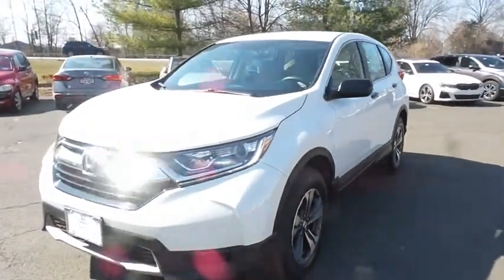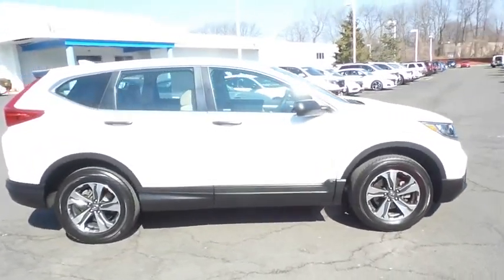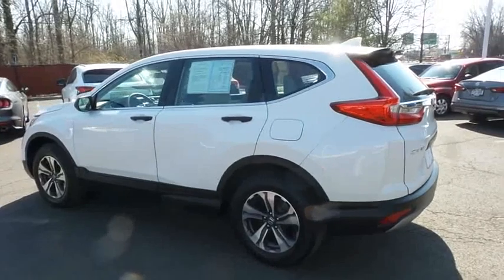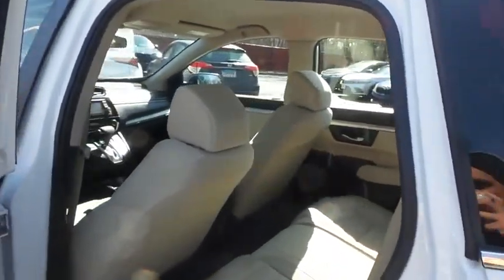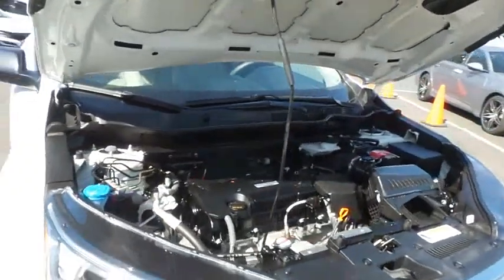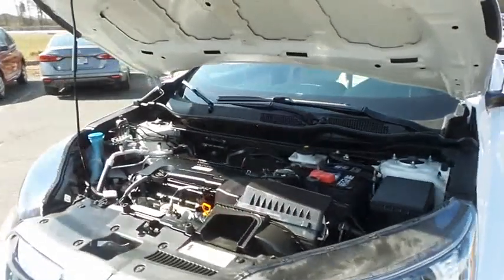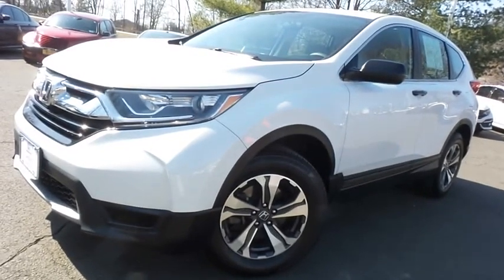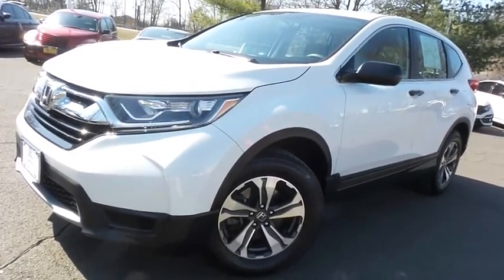2019 Honda CR-V Nanuet NY NH628241A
2019 Honda CR-V LX AWD

LX trim, Platinum White Pearl exterior and Ivory interior. CARFAX 1-Owner, LOW MILES - 27,494! EPA 31 MPG Hwy/25 MPG City! Back-Up Camera, iPod/MP3 Input, Aluminum Wheels, All Wheel Drive. AND MORE!br /br /KEY FEATURES INCLUDEbr /All Wheel Drive, Back-Up Camera, iPod/MP3 Input. Honda LX with Platinum White Pearl exterior and Ivory interior features a 4 Cylinder Engine with 184 HP at 6400 RPM*. Rear Spoiler, MP3 Player, Keyless Entry, Child Safety Locks, Steering Wheel Controls, Electronic Stability Control, Bucket Seats. br /br /EXPERTS CONCLUDEbr /It makes family life easier with a cavernous cargo area, abundant back seat room, easily accessed LATCH anchors and more clever storage solutions than an Ikea. It will also keep you safe. -Edmunds.com. br /br /BUY FROM AN AWARD WINNING DEALERbr /At DCH Honda of Nanuet, you'll also find a number of used Hondas and Certified Pre-Owned Hondas, plus a variety of used cars from other manufacturers too. Though we primarily serve the residents of Rockland County, New York, we're just a short drive from neighboring Westchester and Orange County New York and Bergen County, New Jersey. br /br /Horsepower calculations based on trim engine configuration. Fuel economy calculations based on original manufacturer data for trim engine configuration. Please confirm the accuracy of the included equipment by calling us prior to purchase. br /